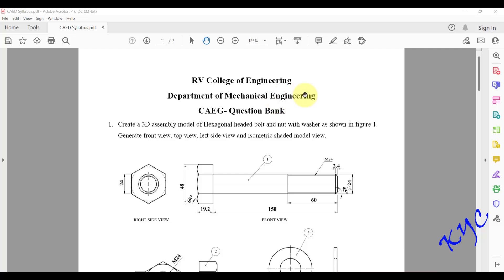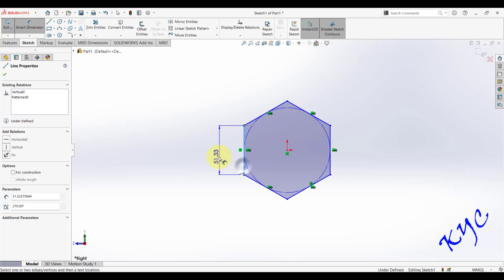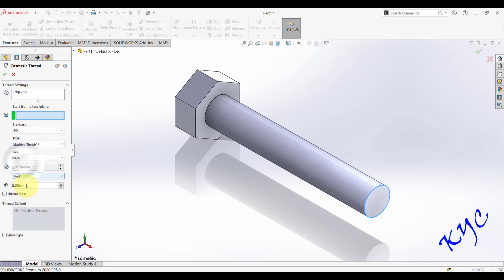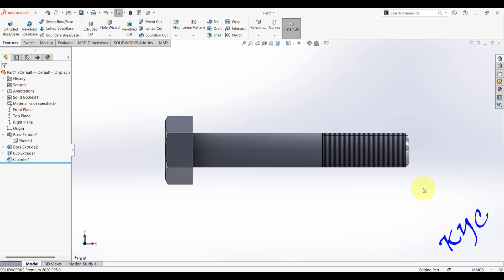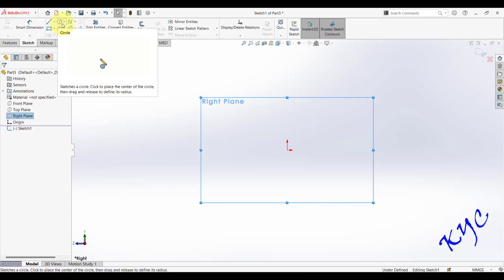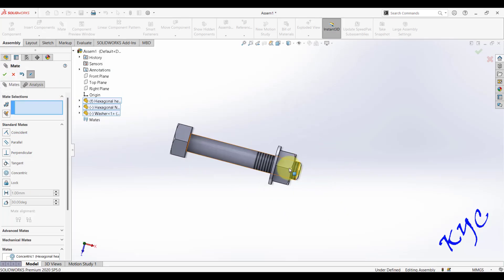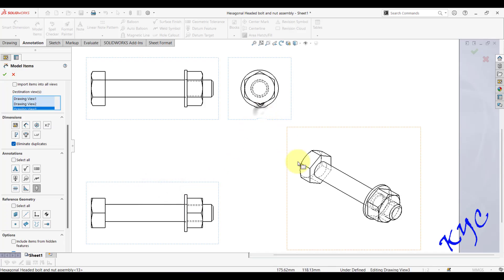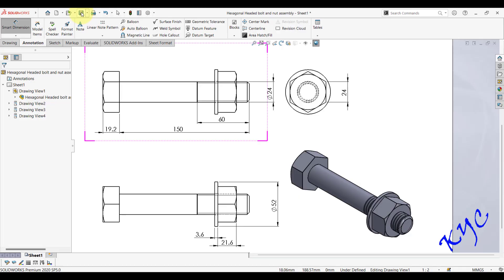3D modeling and assembly of Bolt and Nut in Solidworks- First year Engineering Students BNR Part-2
3D Modeling of Bolt & Nut in Solidworks for First Year Engineering. Computer Aided Engineering Drawing, Engineering Visualization.